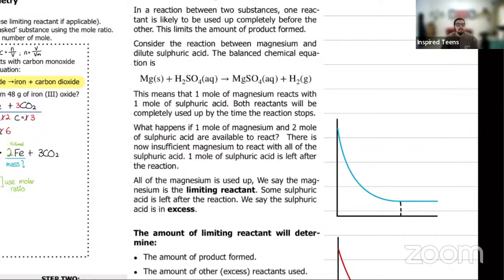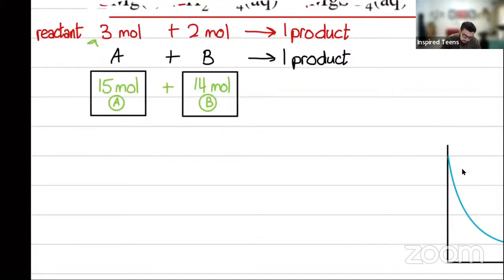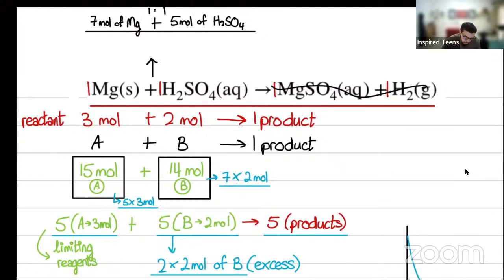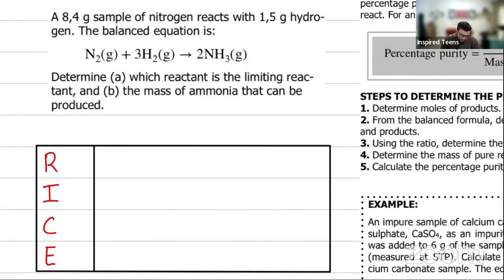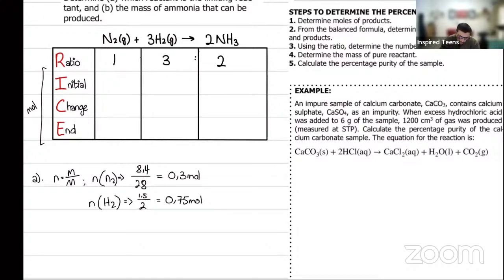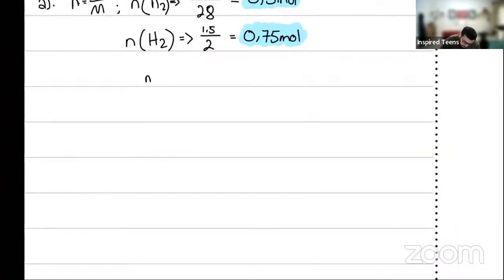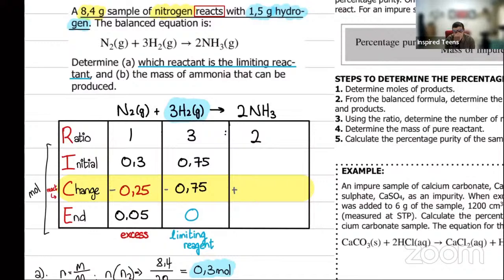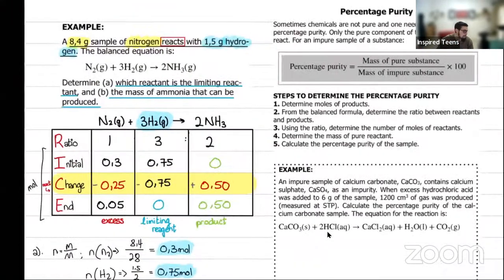Inspired Teens Physics Grade 11: Stoichiometry (4) - Quantitative Aspects of Chemical Change